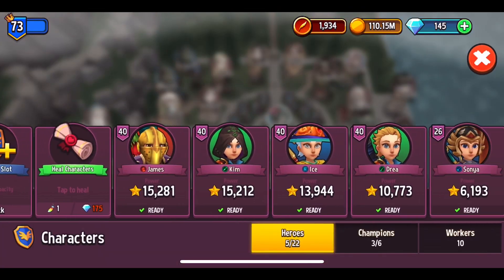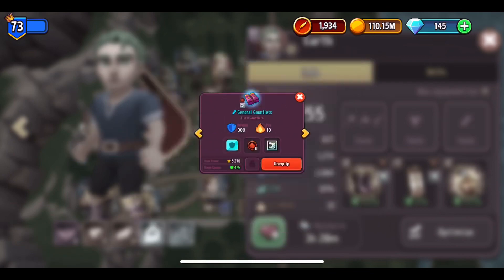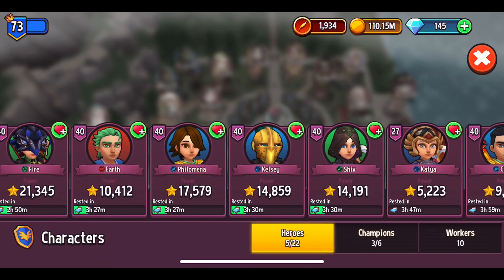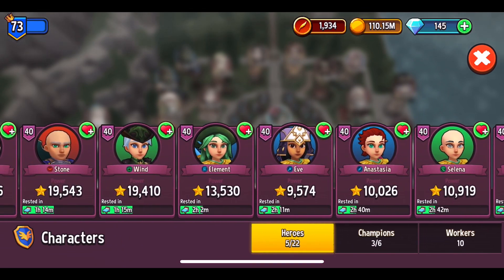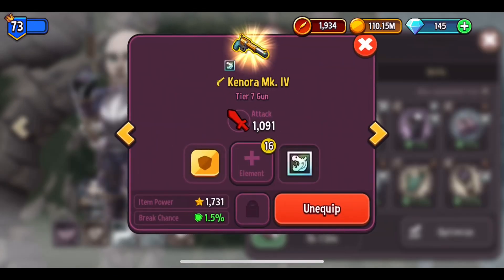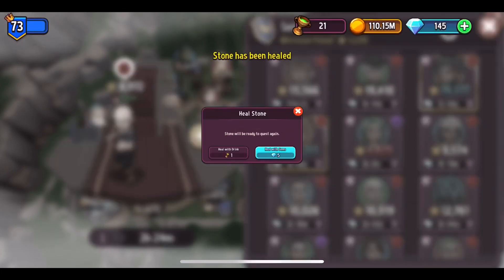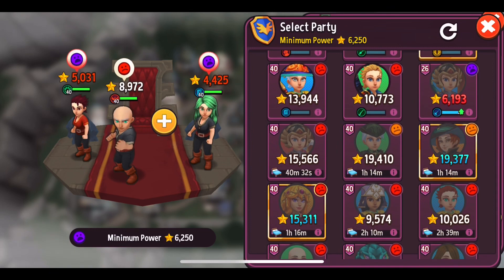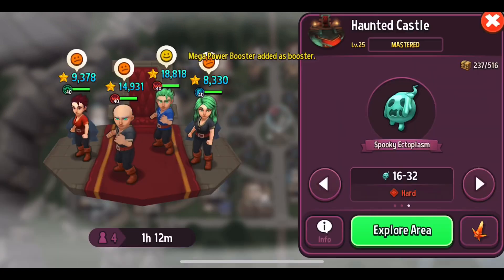Shop Titans - Shop Talk - Haunted Castle - Hard - No Gear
Hello All; I'm getting a lot of requests to talk about hero's. Hero's have never really mattered much me. I make hero's... I never re-roll the hero or re-roll the skills. I just give them what ever the optimize button gives them. They don't get a lot of TLC and I run them like component farming slaves. Here is a video showing 4 regular hero's running a Haunted Castle (Hardest current Dungeon) on the Hardest setting. with no gear. That's why I don't spend a ton of time effort giving them the due care I see many people putting into their hero's.

If you would like to join our Shop Titan community Shop Talk, the only place where you can chat with players such as myself for advice, cool tricks and many more videos like this one.

You can find me on Shop Talk! I hope to see you there!